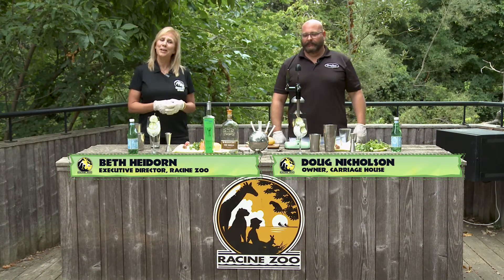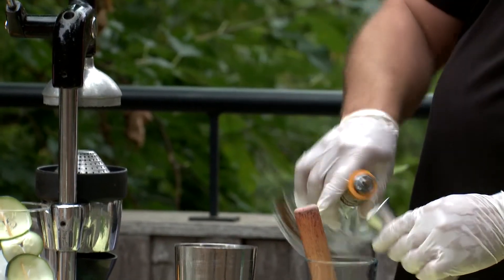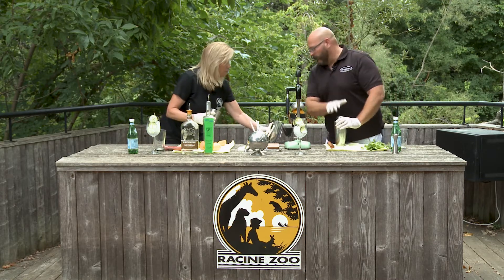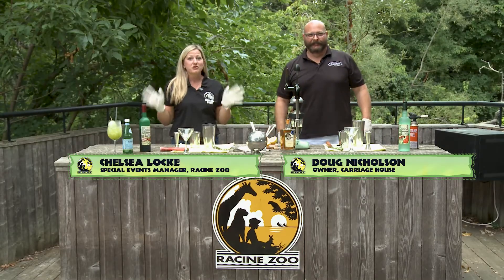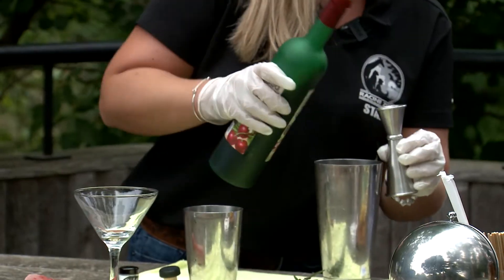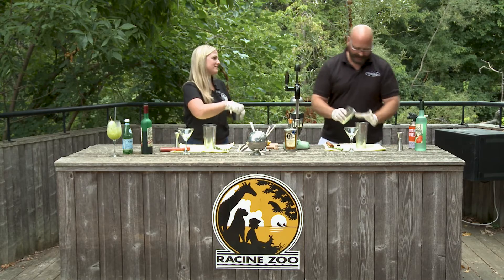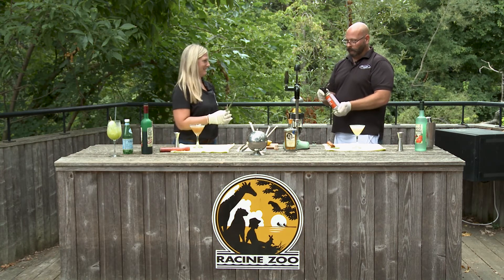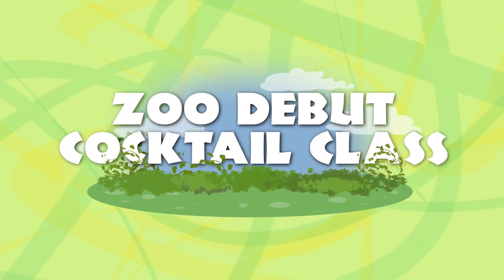Cocktail Class - Zoo Debut 2020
Special guest Doug Nicholson, local business owner, teaches everyone a fun cocktail combination for Zoo Debut, a Virtual Affair.

RECIPES:
Surrogate Sunsplash:
Collins Glass
* Build in shaker tin
1 1/2 oz. North Shore No 11
1/2 oz. Vanilla McGillicuddy's
8 Cilantro Leaves
2 oz. Orange Juice
1/2 oz. Simple Syrup
1/2 oz. Lemon Juice
* Shake vigerously - strain over ice
Top with Soda water
Garnish 3 cumber slices & cilantro leaf

Wisco Sidecar:
8 oz Coupe Glass
1.5 oz Driftless Glen 5 year reserve Brandy
.75 oz Great Lakes Good Land cherry, cranberry, or orange
1.5 oz lemon juice
3 sugar cubes or 1 oz simple syrup
 * Shake with ice - strain into glass
Garnish with torched Rosemary